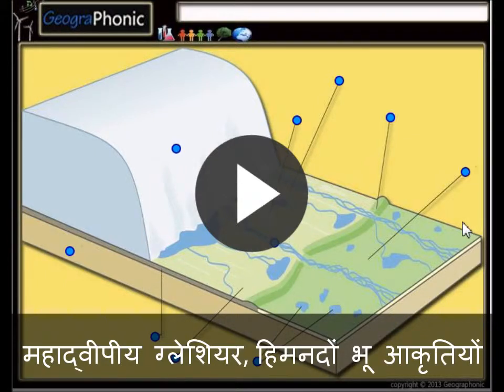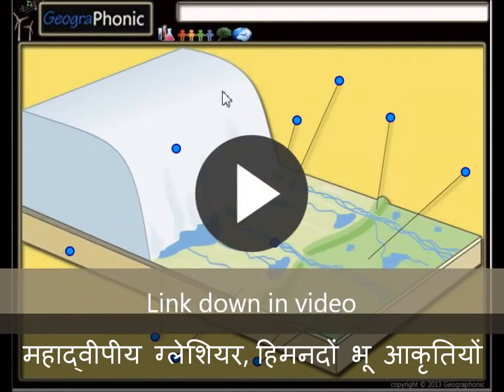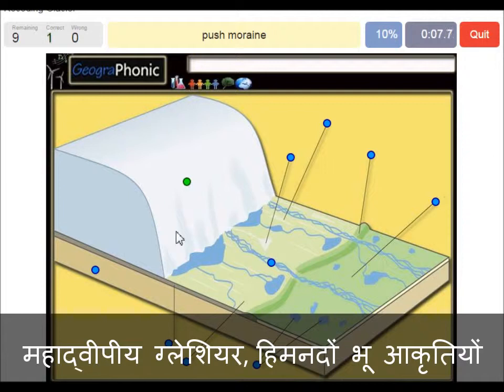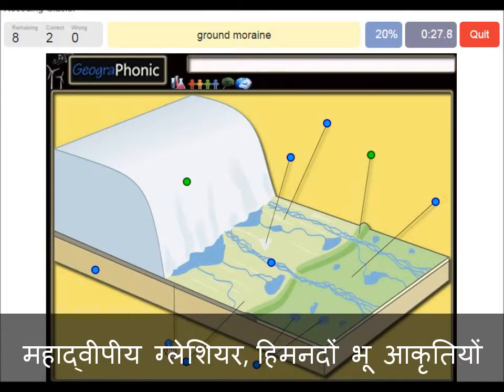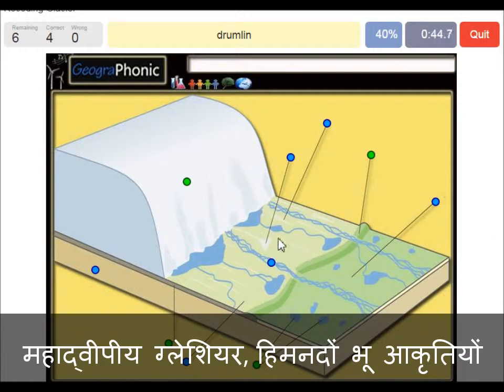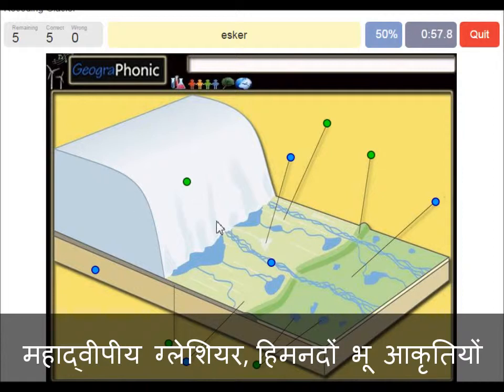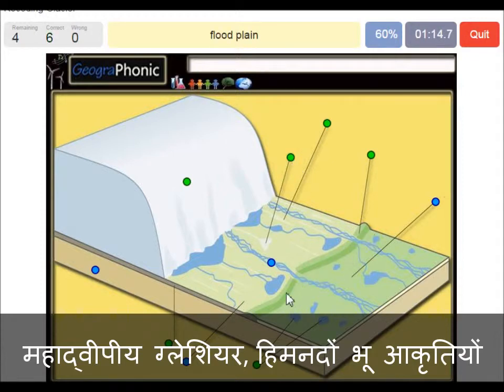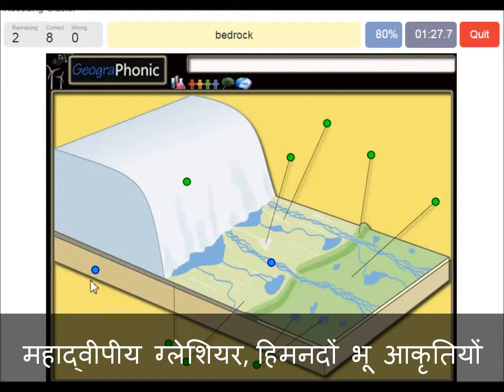महाद्वीपीय ग्लेशियर, हिमनदों भू आकृतियों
महाद्वीपीय ग्लेशियर, हिमनदों भू आकृतियों, Kame, Esker, Drumlin, (अंग्रेजी) घटता चला